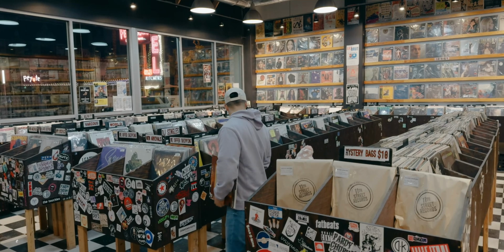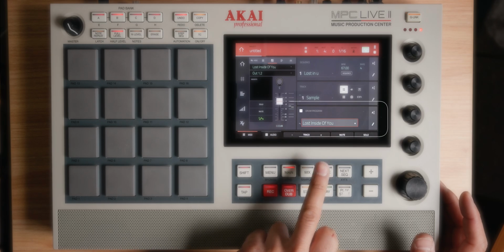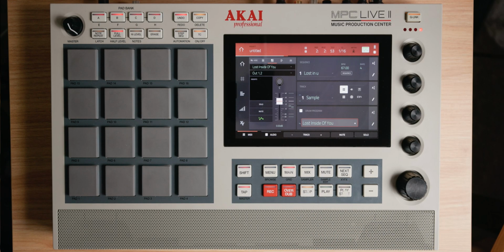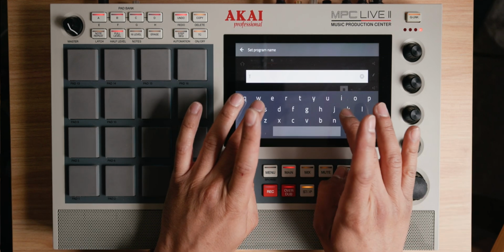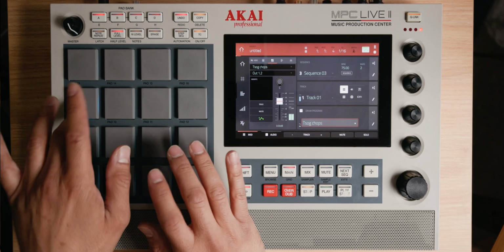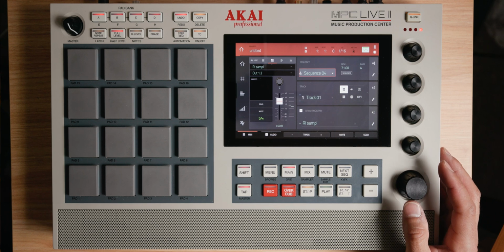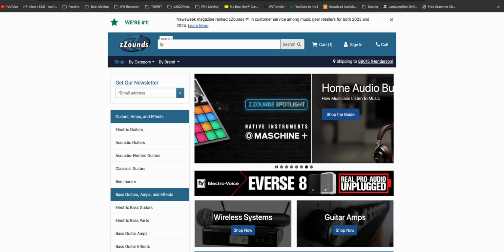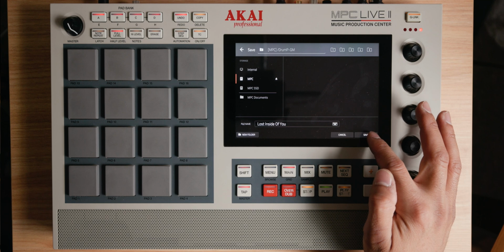Unlocking the art of curating the perfect sample collection | MPC Live 2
❗️Studio Desk
❗️Side Studio Desk